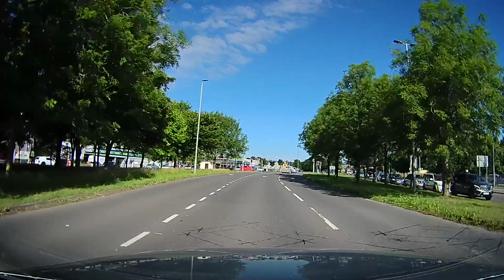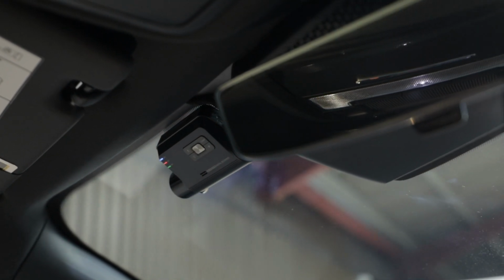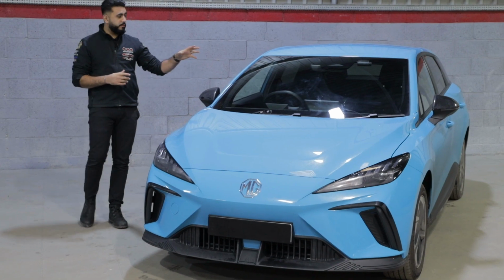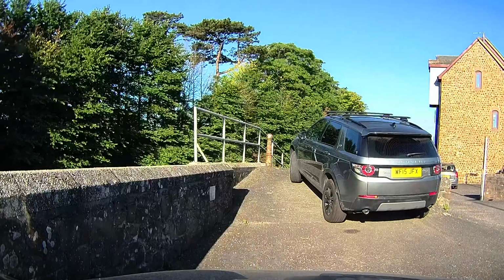Best Dash Camera For Your MG4 EV!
One of the best dash cameras on the market currently is the Thinkware Q800!

Why is the Thinkware Dash cameras so popular?

It comes with a application that can be downloaded to your phone, allowing you to gain access to all the footage straight onto your phone; saving them files directly to your phone.

How To Use The Thinkware Application -